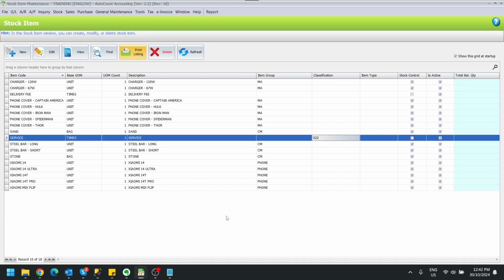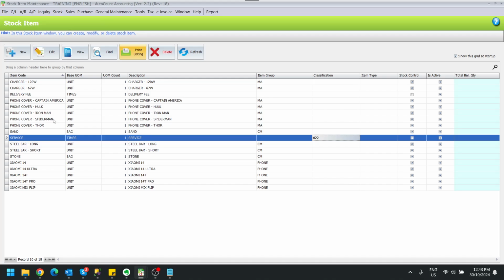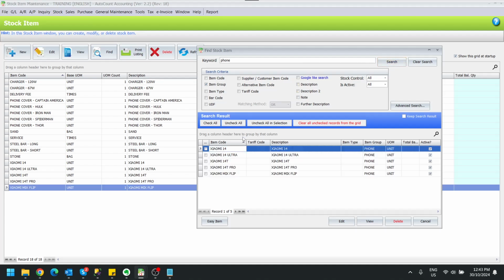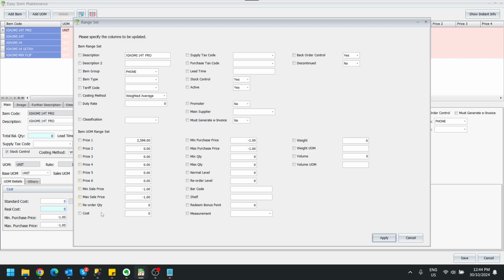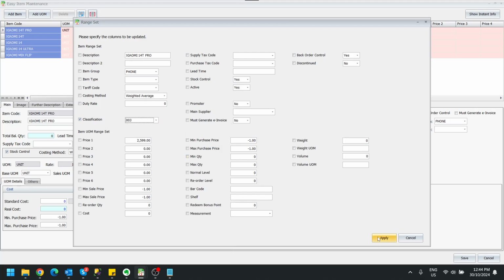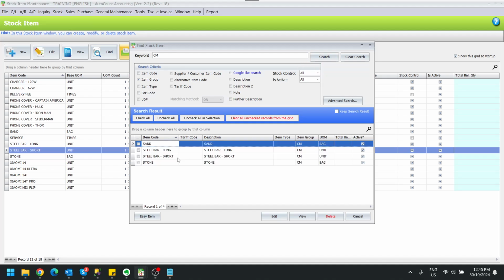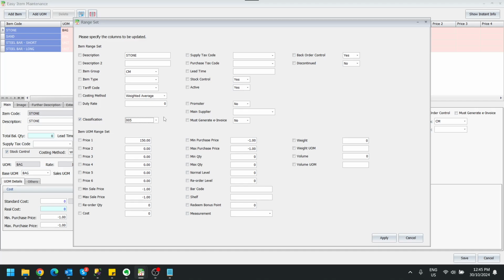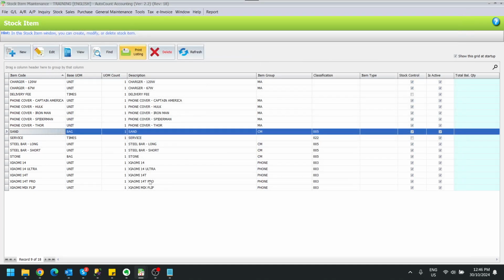17 How to Update Item Maintenance with the Easy Item Function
This video shows how to use AutoCount’s Easy Item function to efficiently update item maintenance. You can also click on any playlist link below to watch other training videos. There are also free resources provided below to help you with a smoother transition—feel free to download them as needed!

[Download Free Documents]
1. Import Tax Entity Excel file (For Malaysia Use)
2. MyInvois Portal General Guide
3. e-invoice Q&A